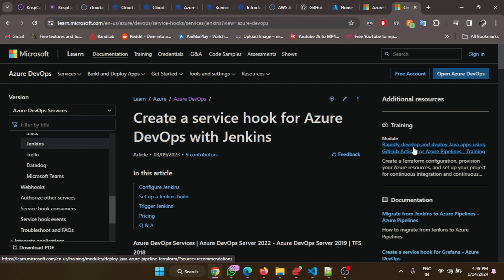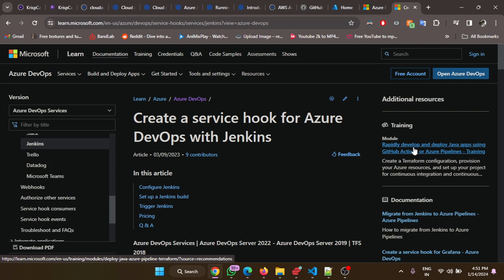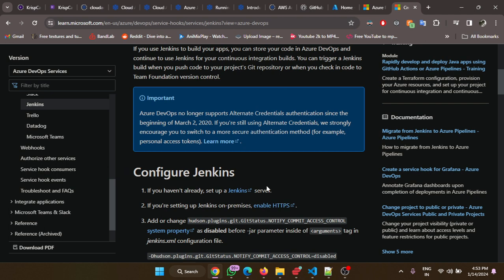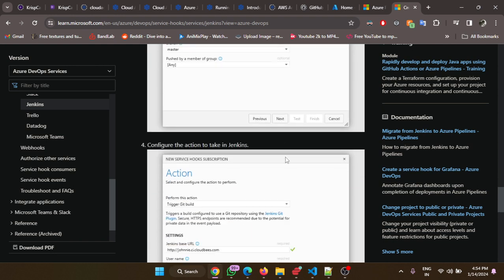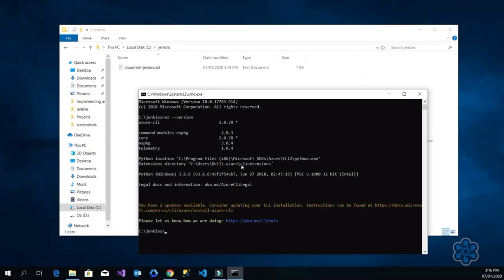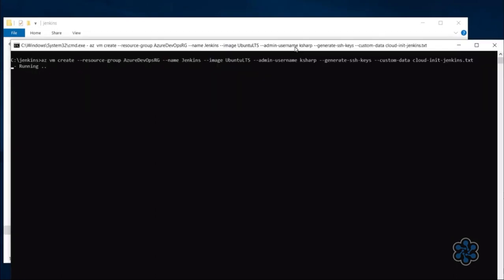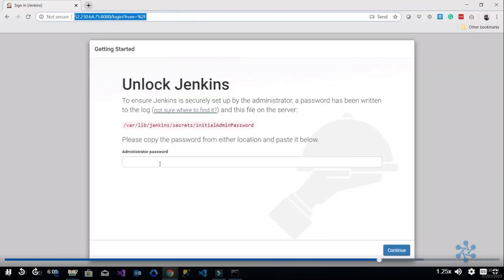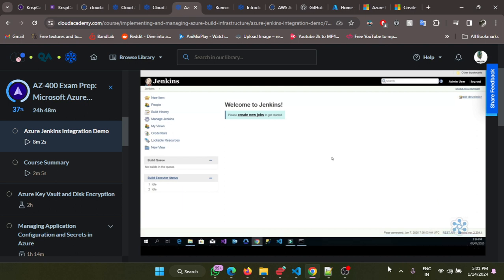Azure DevOps jenkins servicehook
This video is a part of series of video's  from  Saarathi Foundation(A section 8 company,Dedicated on skill development efforts in india)  which would explain the concept of azure pipeline and how to use pipeline during work.
Our training includes 6 month to 1 year  experience on real world  US  project which you would be be part   once you register  finish the training and capstone project successfully.